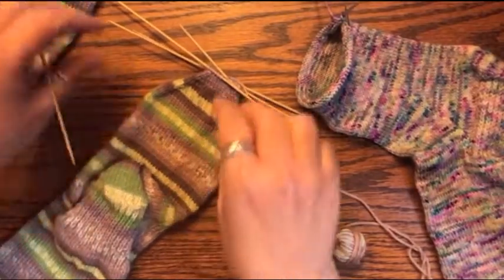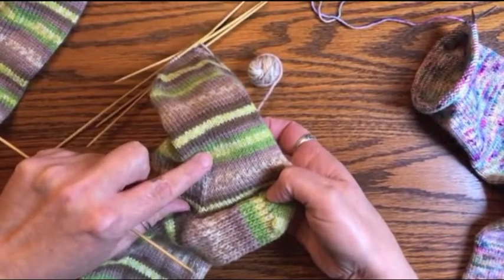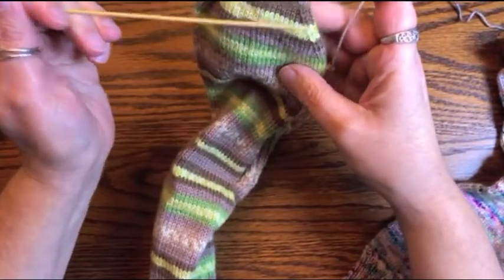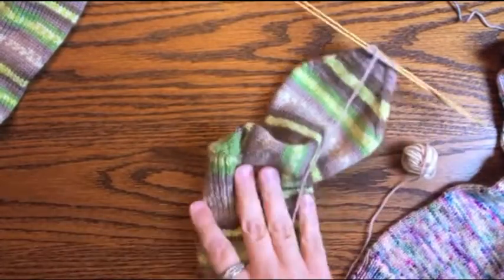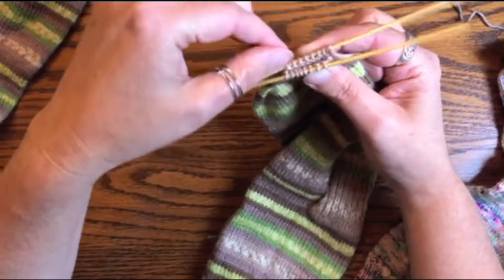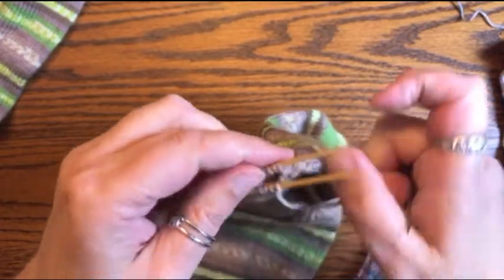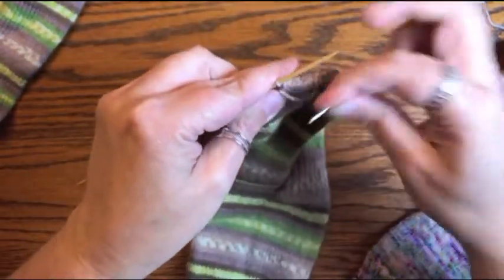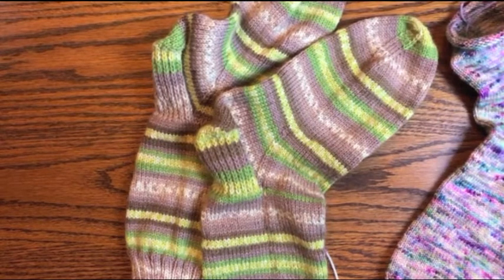Learn to Knit Socks With Us - Toe Decreases and Kitchener Stitch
Join in with Ginger Gerald, Caroline of Off the Grid Needlearts and Louise of Wildflower Wool as we navigate the ins and outs of knitting the simple sock. Ask Louise questions on the new FB group page (link below) , if you need help. Watch Caroline, Louise and Adrienne of Old Oaks Yarn on The Fibre Friends Podcast.

Follow Ginger Gerald on YouTube!

Welcome aboard the sock knitting train!